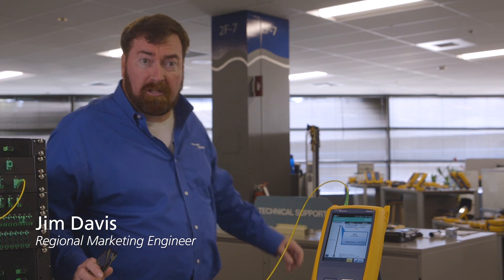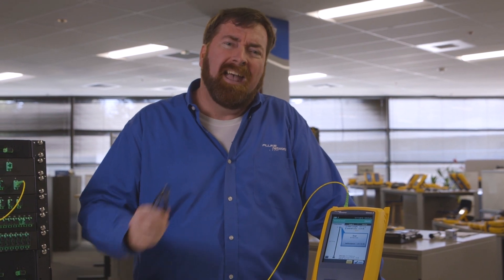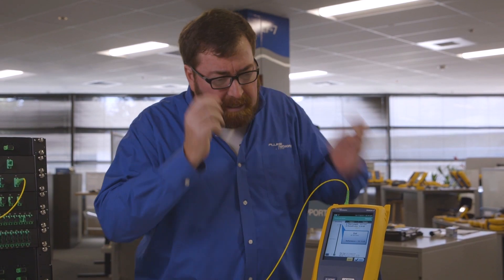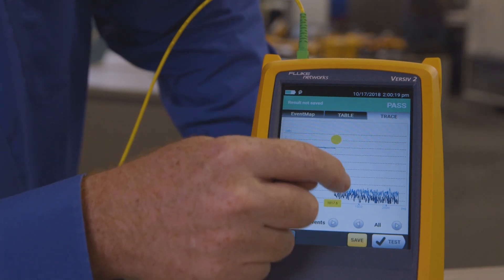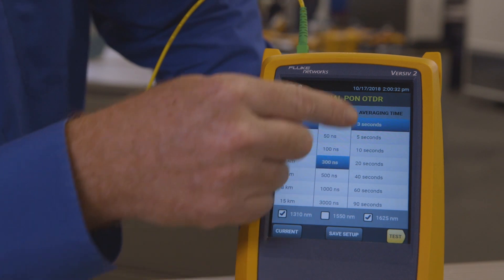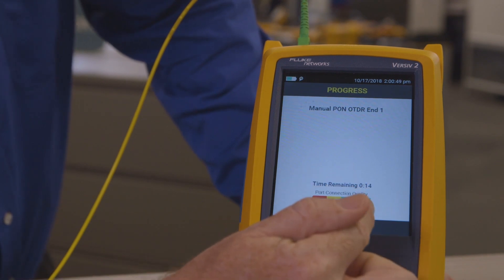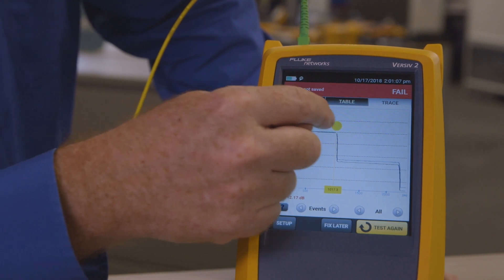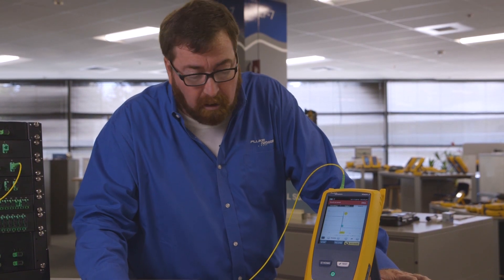Expert Manual Mode for the OptiFiber® Pro OTDR Simplifies Troubleshooting – by Fluke Networks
Now it’s faster and easier than ever before to adjust OTDR settings and find events or problems on the fiber with the OptiFiber Pro.  With one touch, you’re in Expert Manual mode where you can quickly adjust range, pulse width and averaging time.